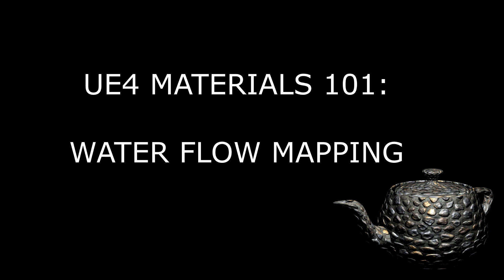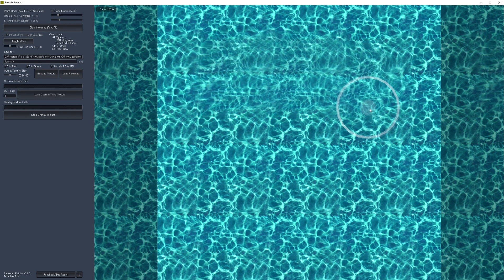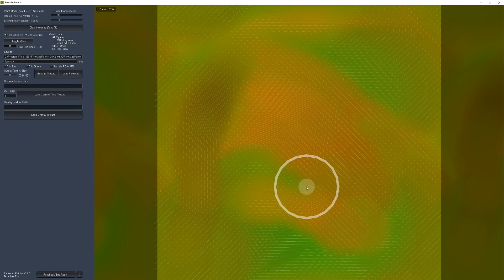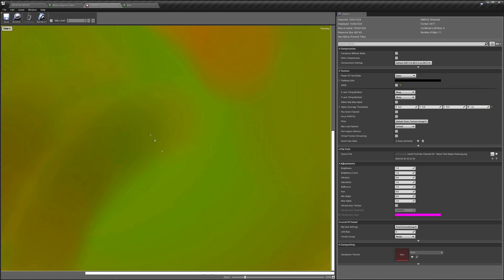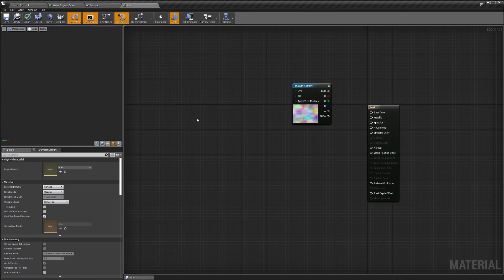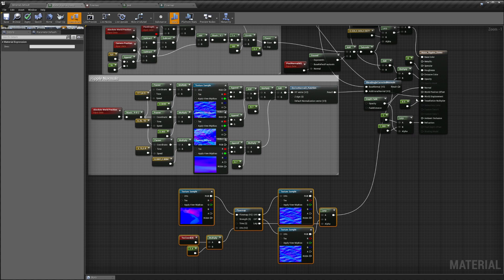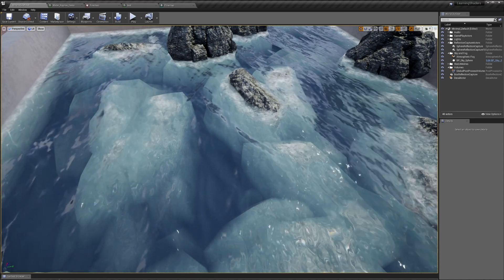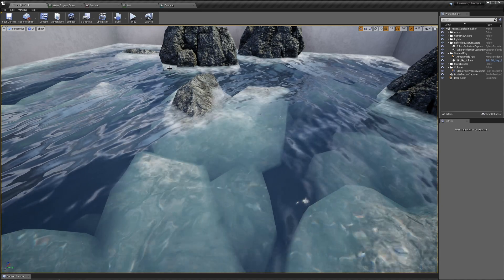Water Flow Maps - UE4 Materials 101 - Episode 29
In this week's Unreal Engine Material Editor Tutorial, we go over flow maps. Flow mapping is a technique where you paint a texture that contains direction vectors.  Then you use the texture to warp your UVs to give the appearance of flow.

For creating the flow maps, we're using Flow Map Painter.  You can download it for free here:

If you haven't already seen them, be sure to watch the other videos in this series:

Theme Music
Peace in the Circuitry - TeknoAXE